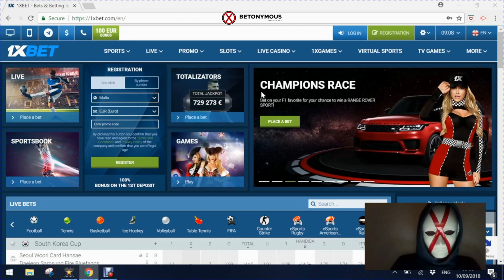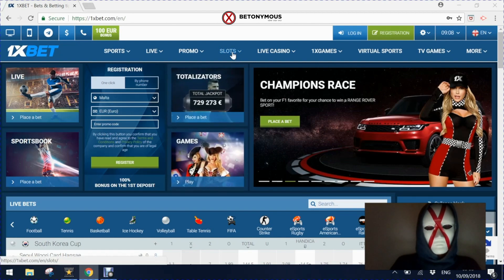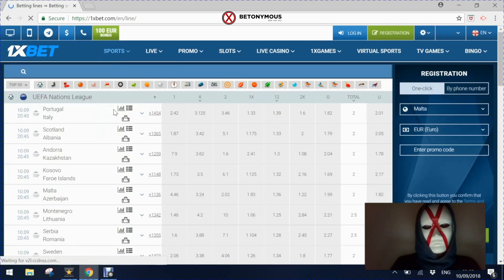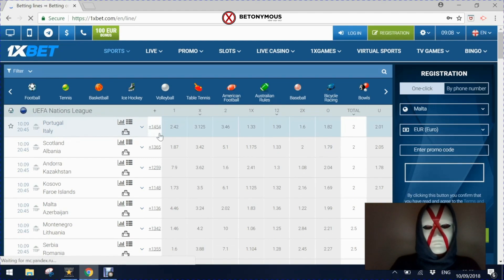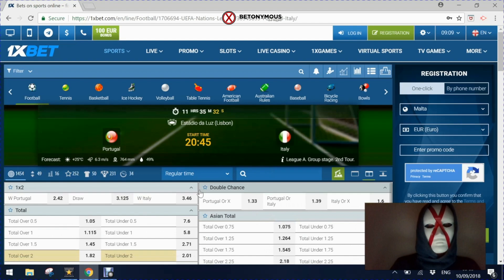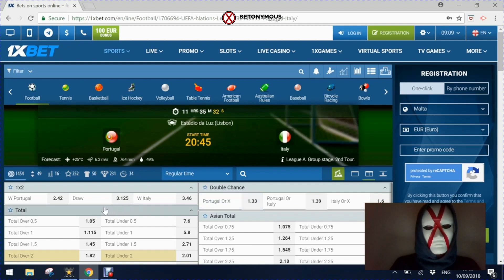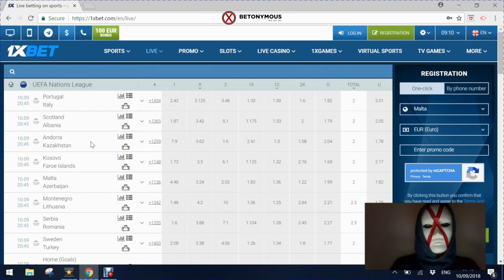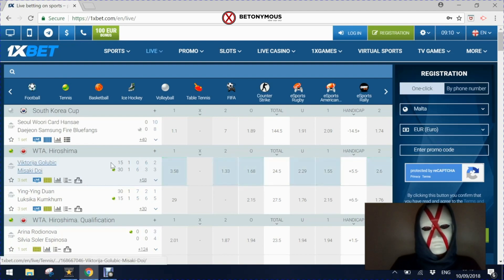BETONYMOUS_1xbet_review